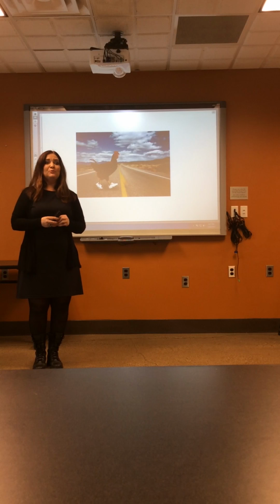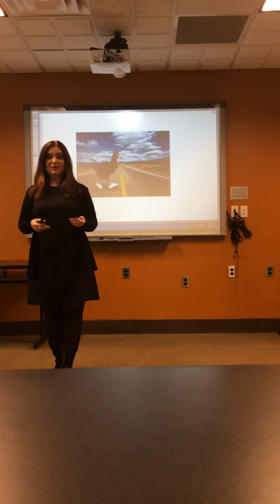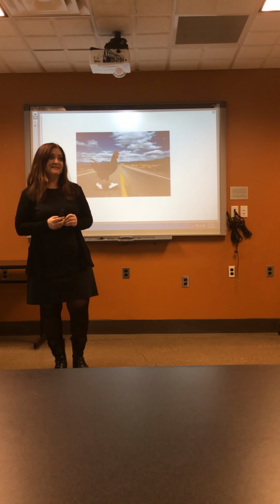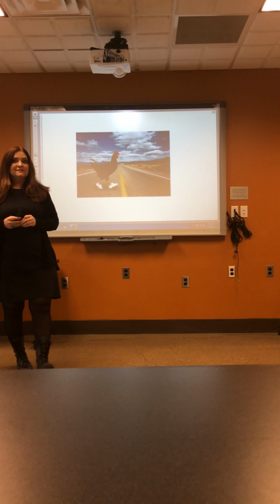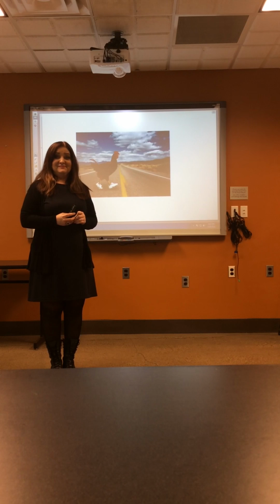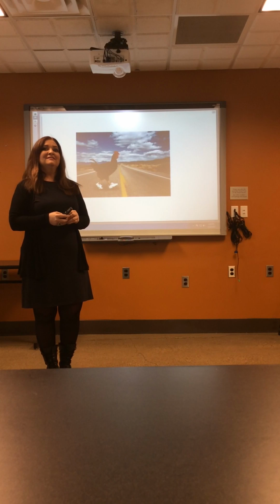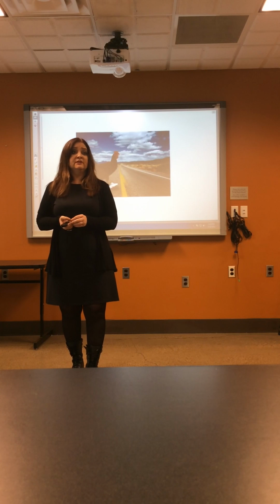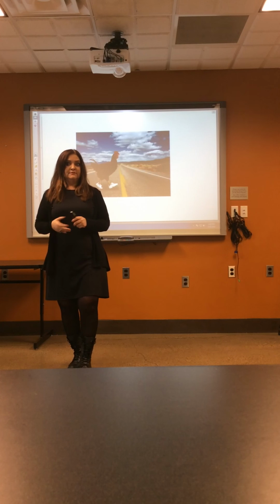Educational technologies in the classroom March 26, 2016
This video is about educational technologies such as visual aids and how they can be used in the cosmetology classroom setting.

Purefessional (Aveda) video audition with Renee Suban